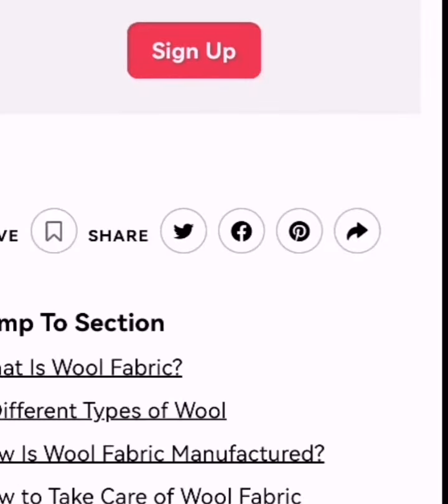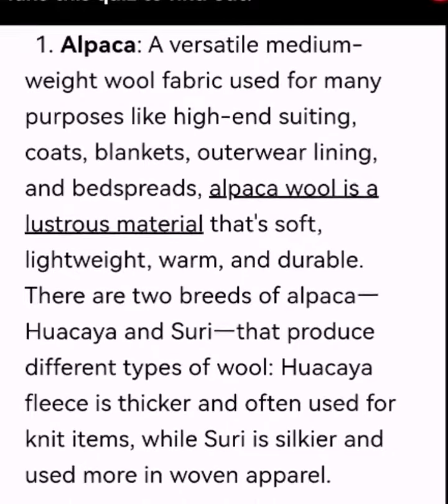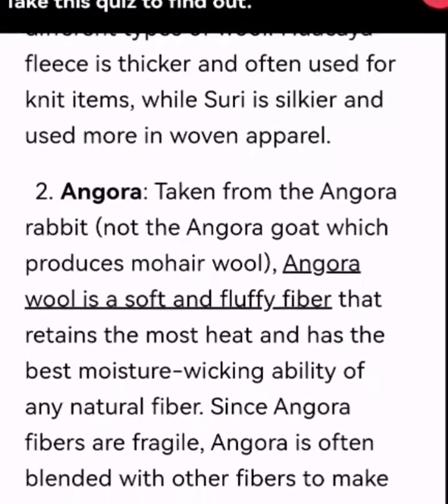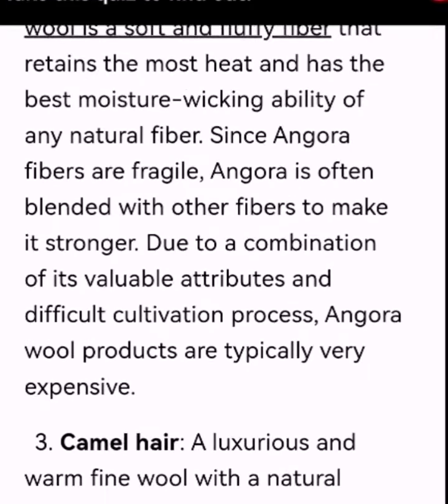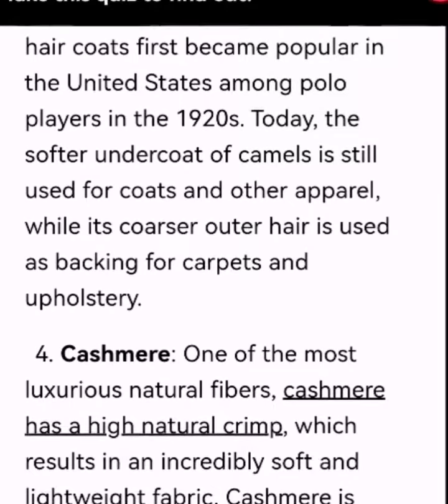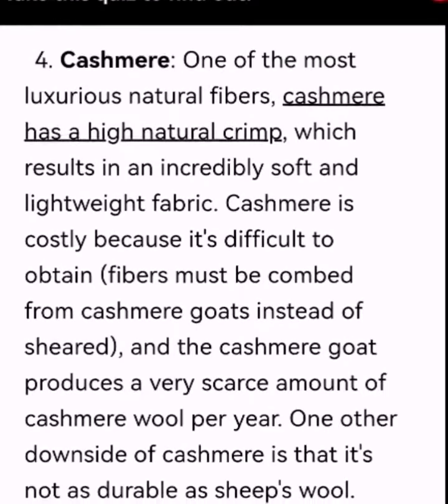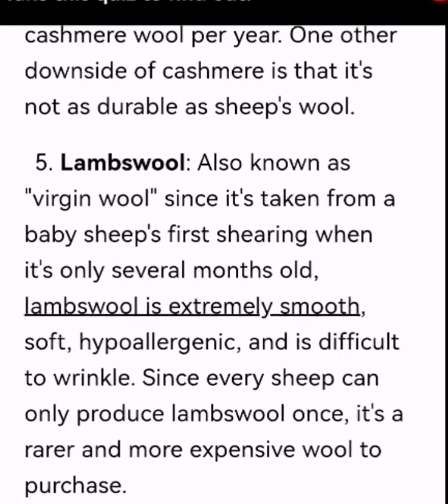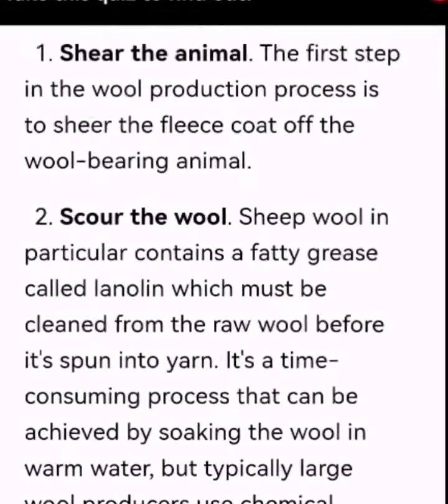9 Different Types of Wool | Wool fabric types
We love wool! It's cozy, warm, and stylish. And, it's been around for thousands of years! Wool is made up of 3 types of fibers: Crimp: This is the short, dense, shiny fibers that make up the outer coat of sheep.